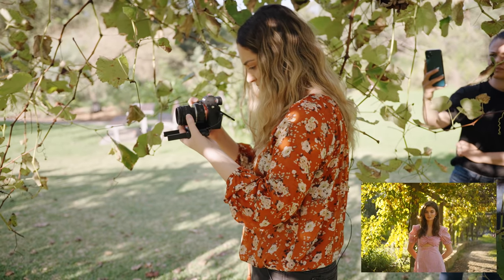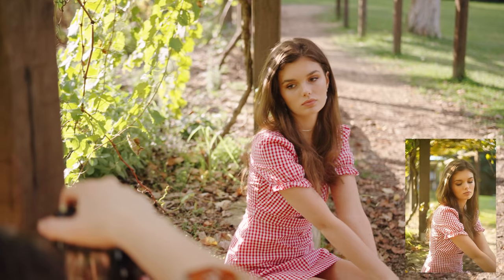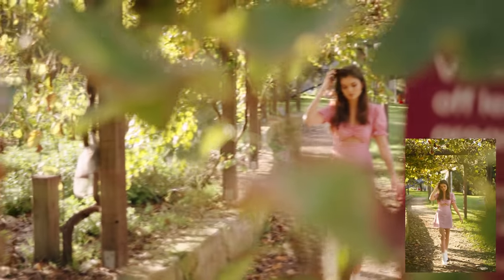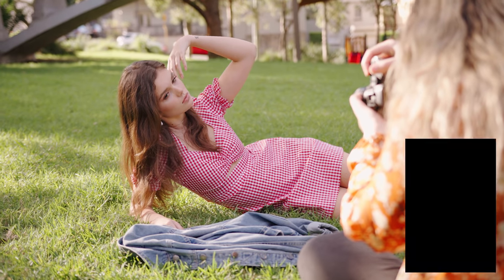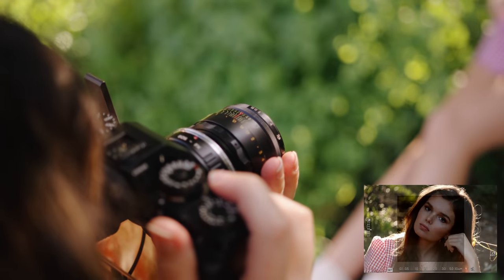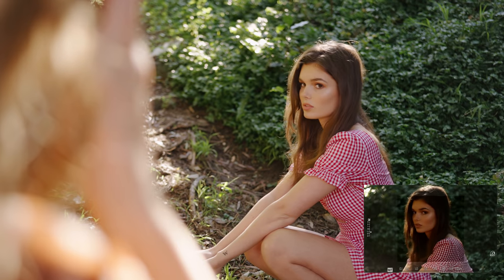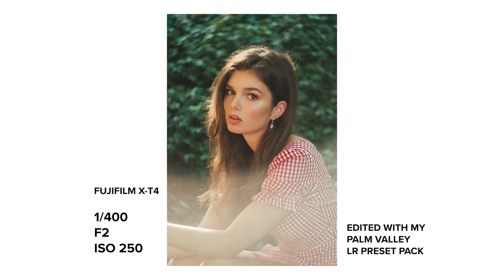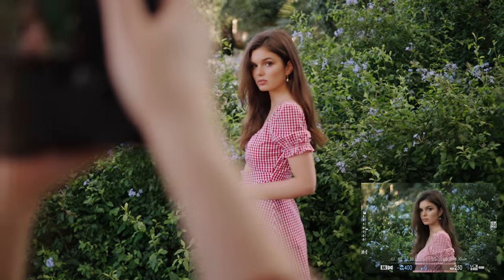Helios 58mm f2 Vintage Lens: Swirly Bokeh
Today I am using the Helios 44-2 58mm f2 vintage lens for portrait photography on the Fujifilm X-T4 and Sony A7iii. This is a lens that gives you a swirly bokeh effect, but it's also surprisingly amazing for closeup portraits! You can see my 100% crop SOOC pictures in the behind the scenes. Let me know if you want to see more vintage lenses on my channel and which ones you want to see :)

PHOTOGRAPHY SETUP

VLOG SETUP

VIDEO SETUP

ACCESSORIES

AUDIO

LIGHTING

5 in 1 large reflector
5 in 1 small reflector